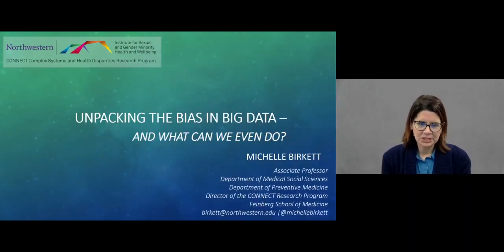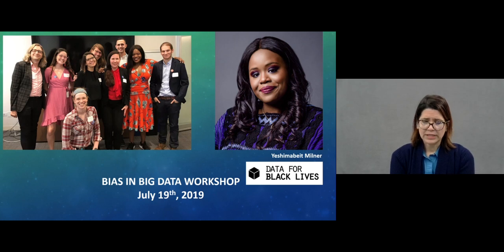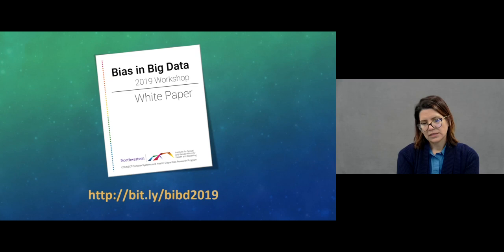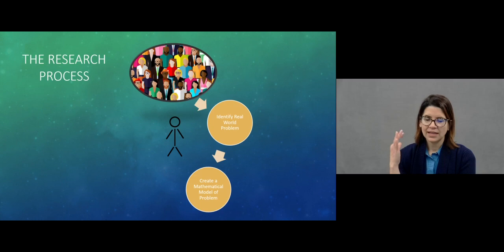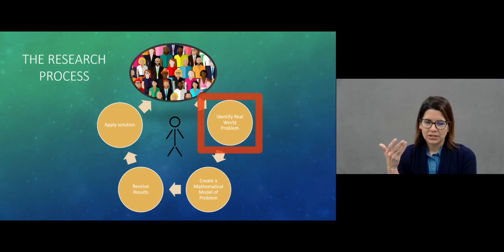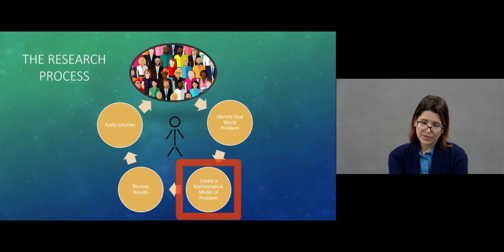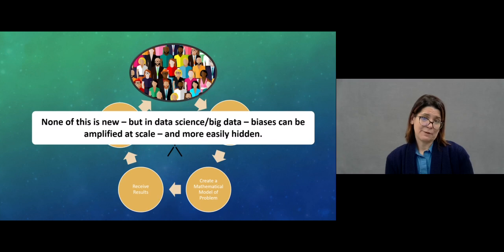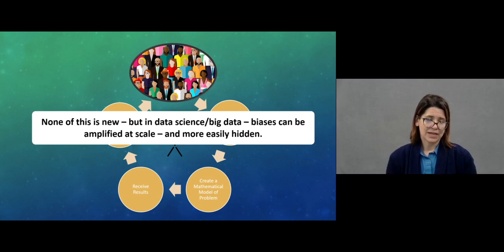Bias in Big Data Lecture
CONNECT is focused around using a systems-science approach in order to understand the complex mechanisms which drive the health disparities of stigmatized populations, in particular gender and sexual minorities. A systems approach is important when thinking about health disparities because stigma isn’t just expressed through discrete interactions between people - it’s structural - meaning that it is baked into all aspects of life. Not just the victimization we experience, but where we live - to who surrounds us -  to what opportunities we have access to. And many of the privileges and barriers individuals experience on a day to day basis - they’re likely not even consciously aware of. Which means that if we want to understand stigma, we can’t just talk to individuals, but we need to really understand the system around individuals which shape their health and well being.

As part of this work - our group has tried to promote interdisciplinary discussion about the role of bias in big data and to explore, in particular, how bias in data and data science impacts the health of racial sexual and gender minority populations.

This lecture is derived from Dr. Birkett's talk at the 2019 Bias in Big Data workshop. It was a free, half-day event CONNECT organized on big data, bias, and health justice. The lecture is meant to introduce the many ways in which bias can infiltrate science, research, and data science.